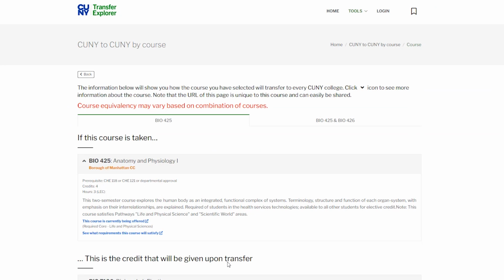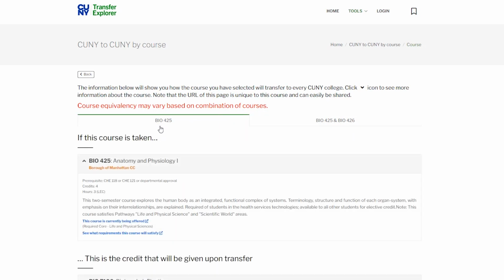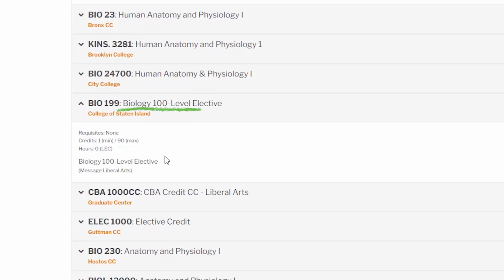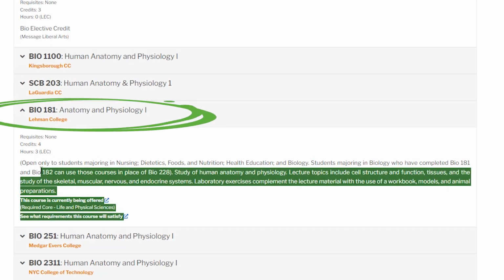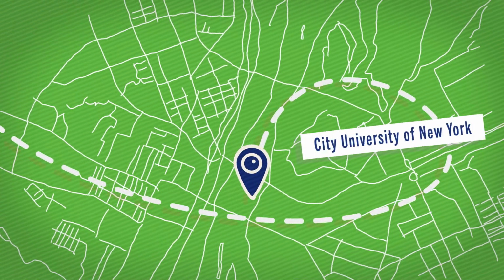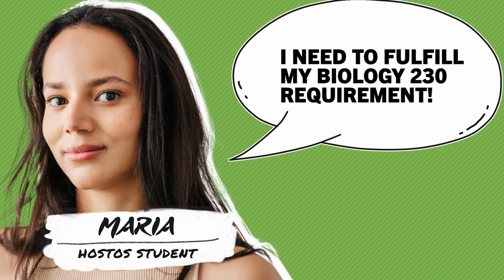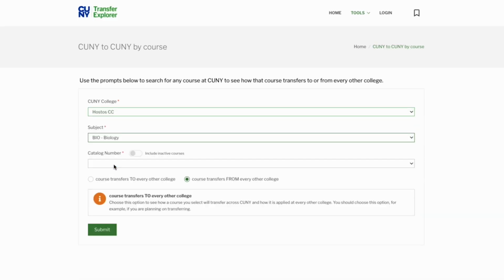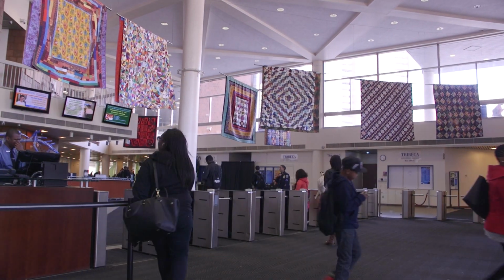How to use the CUNY to CUNY by Course feature in CUNY Transfer Explorer (T-Rex)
Search for any course at CUNY to see how that course transfers to or from every other CUNY college.

Chart your best course at cuny.edu/trex.